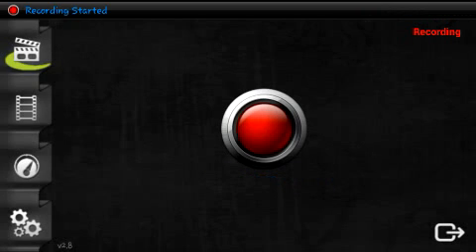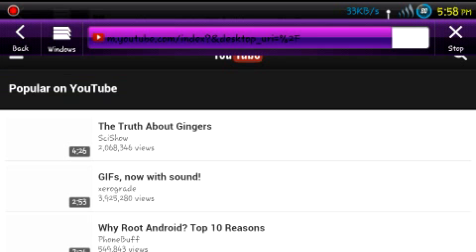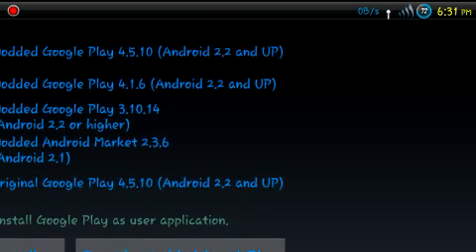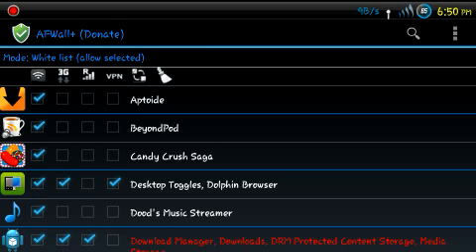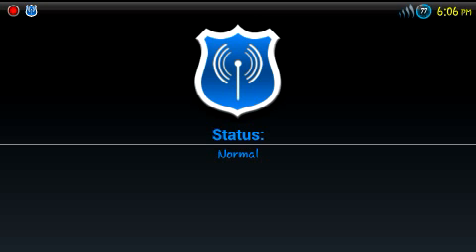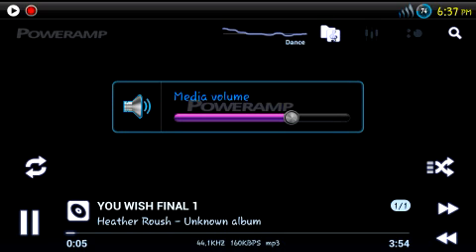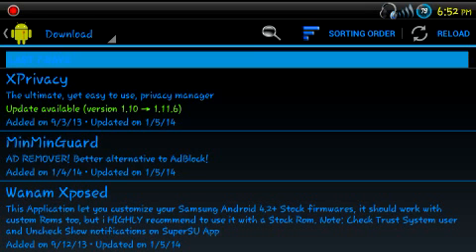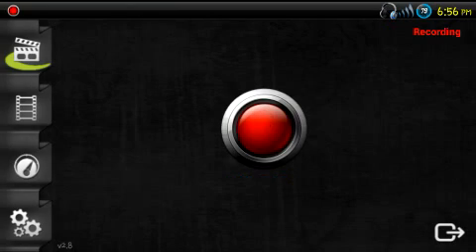Best Root Apps 2014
Not the same ol' root apps